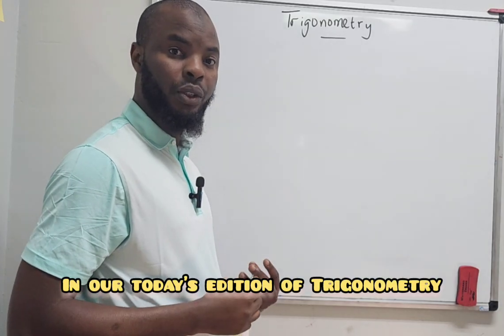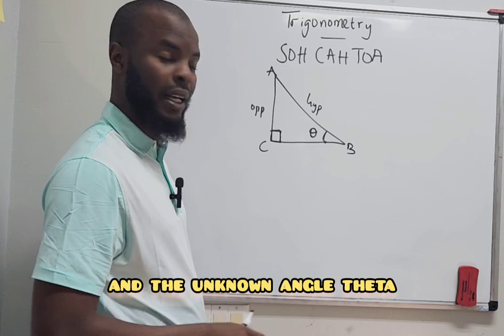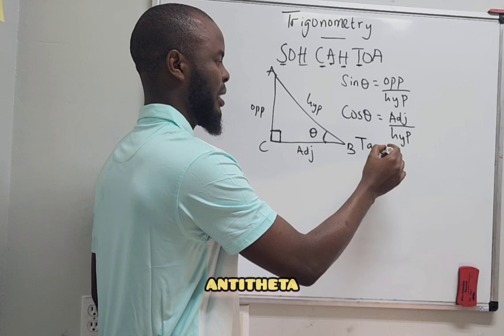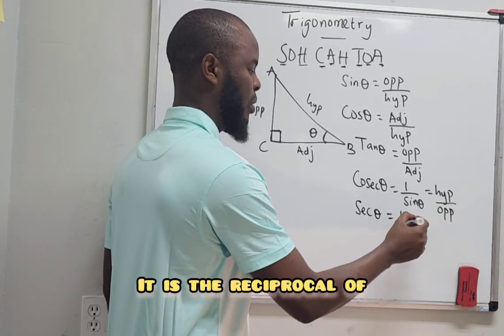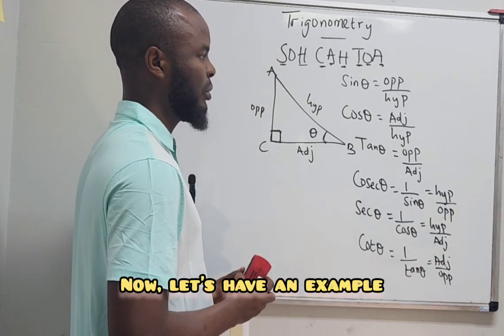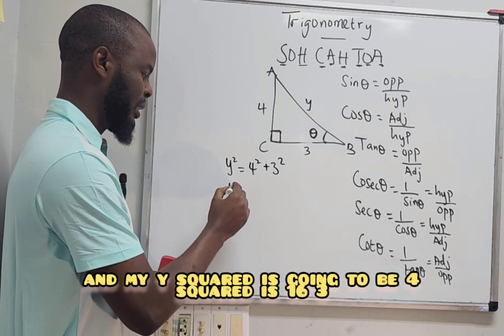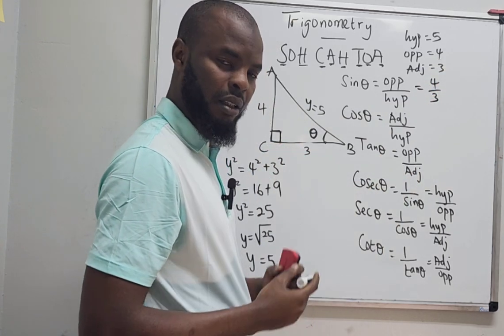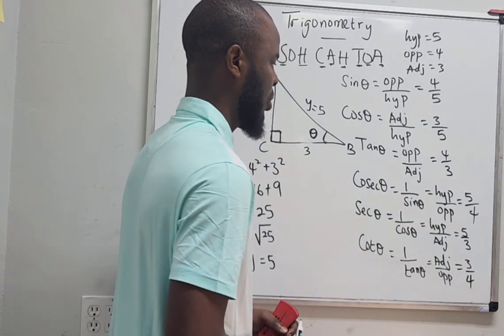Trigonometry: SOH CAH TOA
This math video tutorial provides a basic introduction into trigonometry.  It covers trigonometric ratios such as sine, cosine, and tangent.  It explains how to evaluate it using right triangle trigonometry and SOHCAHTOA.  In addition, it explains how to solve the missing sides of triangles and how to find the missing angles using inverse trig functions.  This video contains useful trigonometry lessons for beginners.  it contains plenty of examples and practice problems.